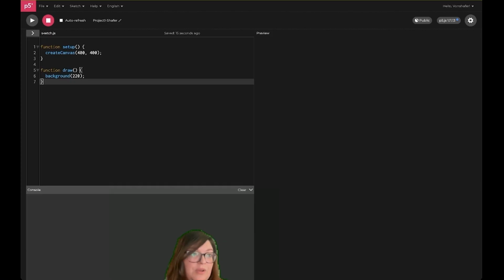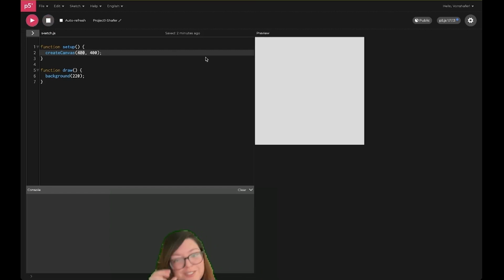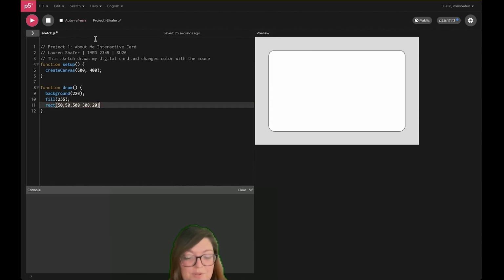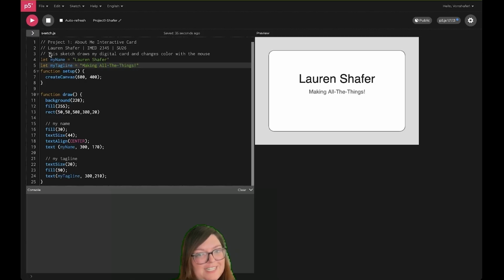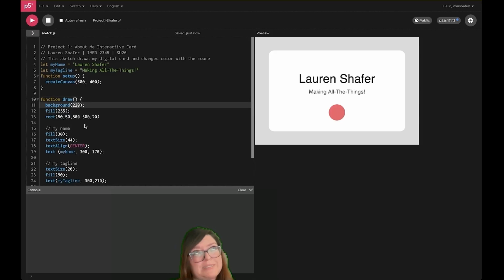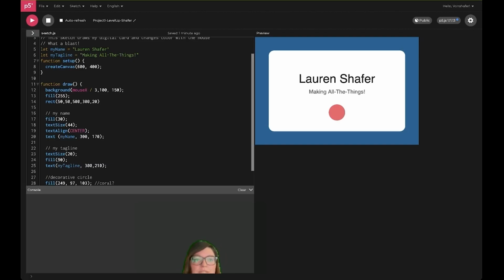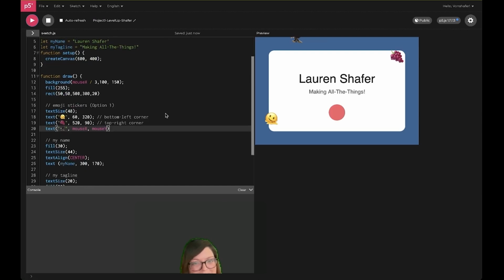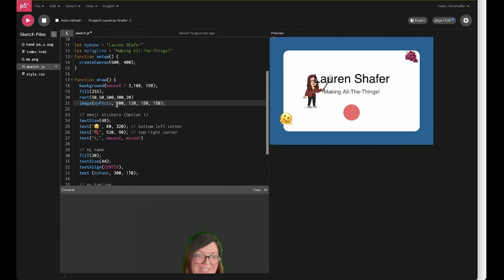IMED 2345 Project 1 Walkthrough